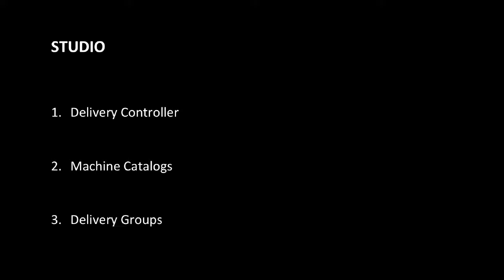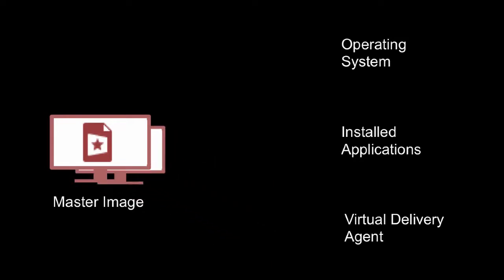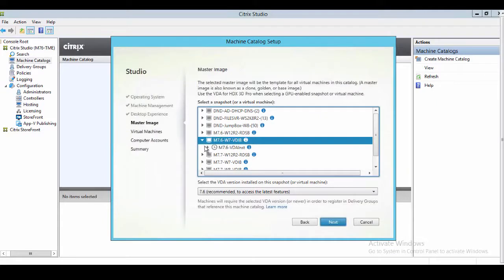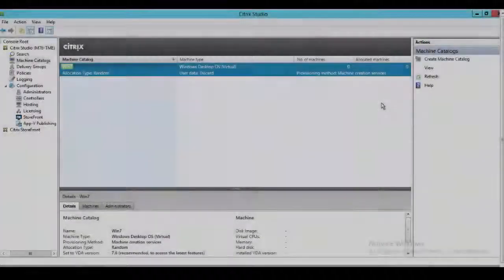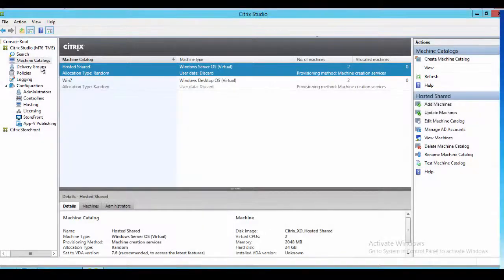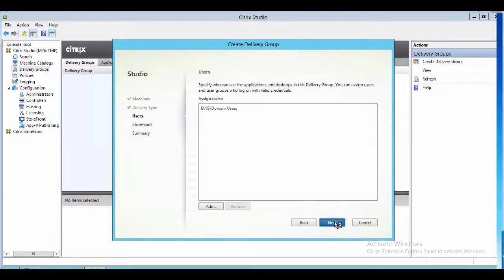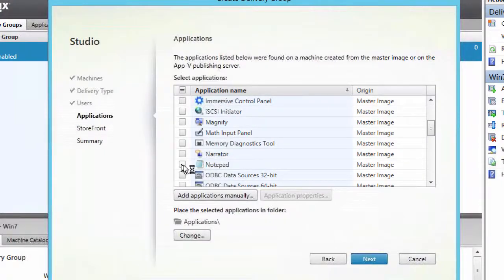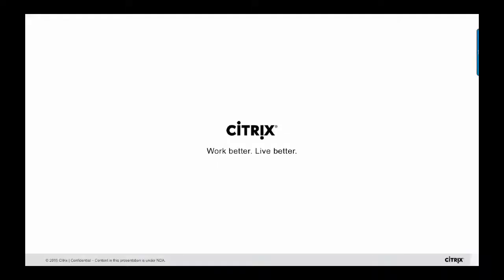How Do Citrix XenApp and XenDesktop Work Part 2 Deployment